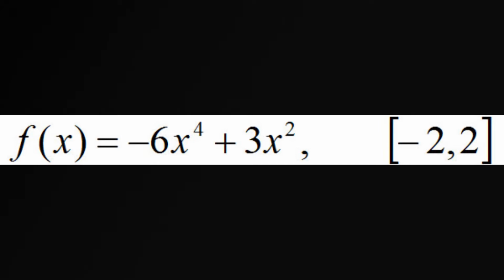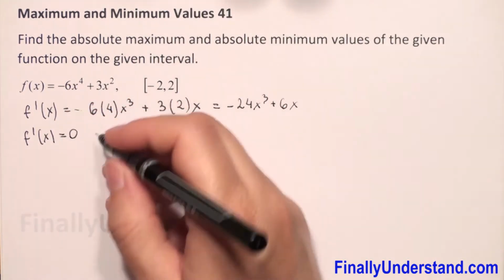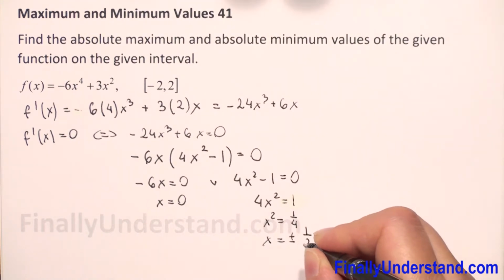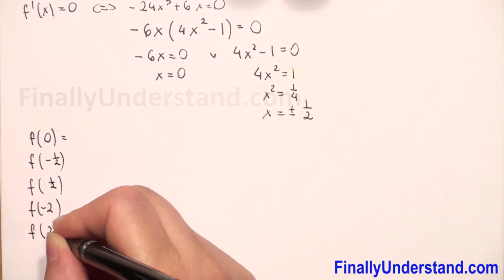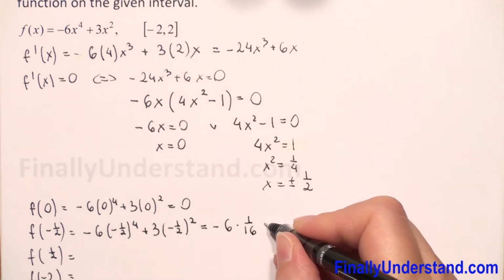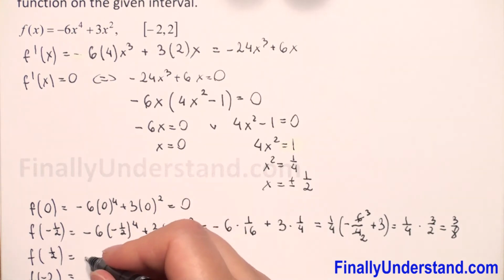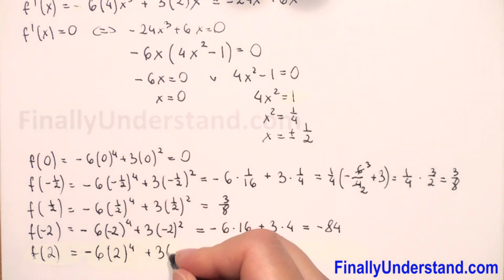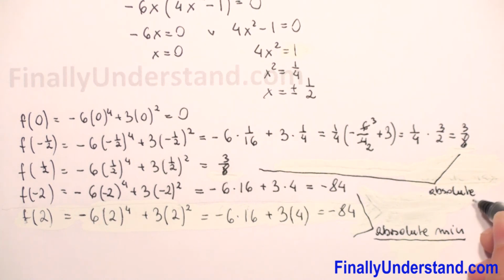Absolute Maximum and Minimum on an Interval | Calculus Explained Step-by-Step 41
In this video, you'll learn how to find the absolute maximum and minimum values of a function on a closed interval using simple calculus techniques! We cover how to use the first derivative, evaluate critical points, and check endpoints to determine the global extrema.

✅ Perfect for:
AP Calculus AB/BC
College-level calculus
Homework and test prep

📌 Topics Covered:
Finding critical points
Checking endpoints
Evaluating the function at key values
Identifying absolute max/min on an interval

If you're learning calculus, this clear and concise guide will help you master absolute extrema in no time.